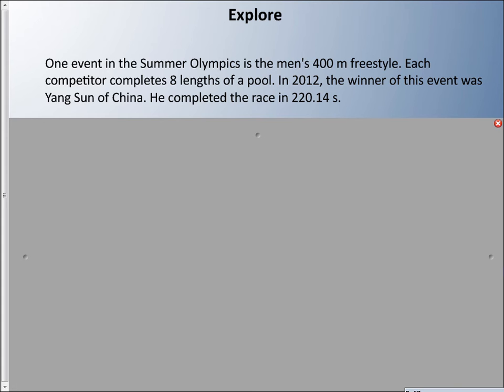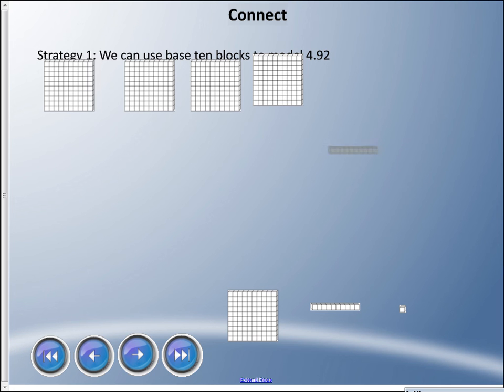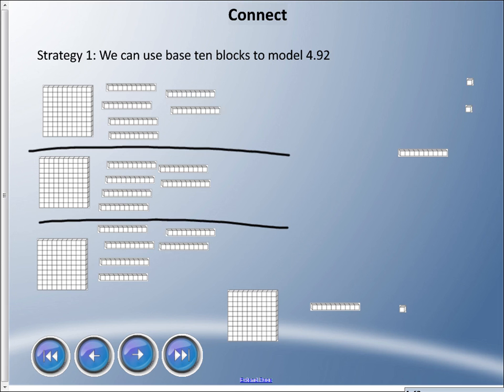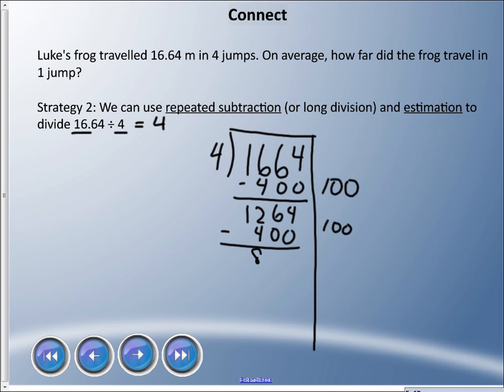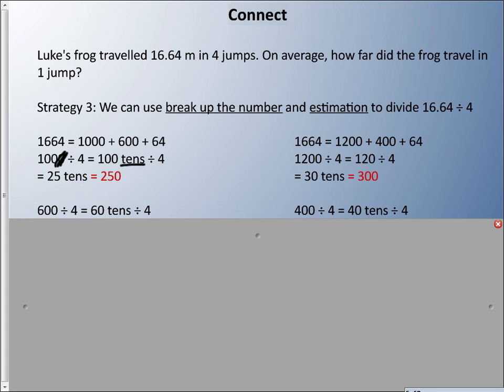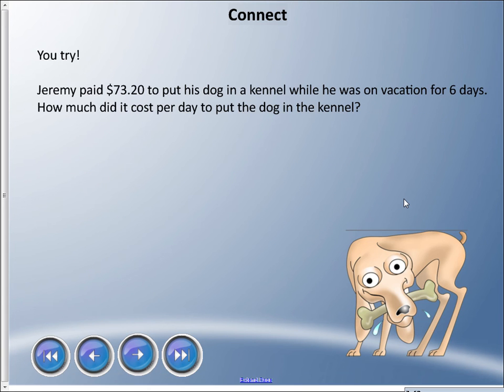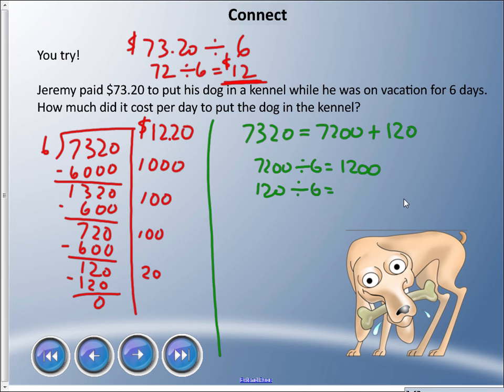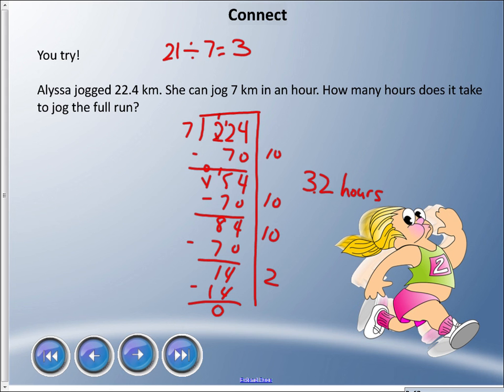Mr. Hardy Teaches: Gr 6 Math - Unit 3-Lesson 5: Dividing a Decimal by a Whole Number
Unit: Decimals... Lesson 5 - Dividing a Decimal by a Whole Number